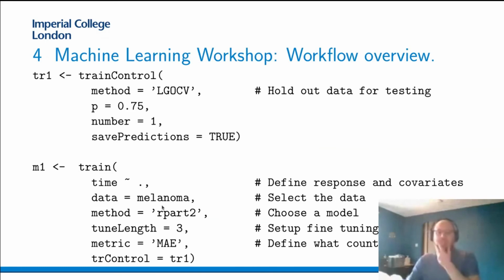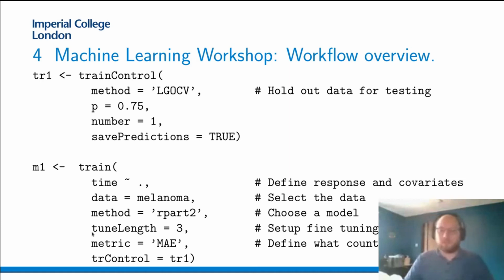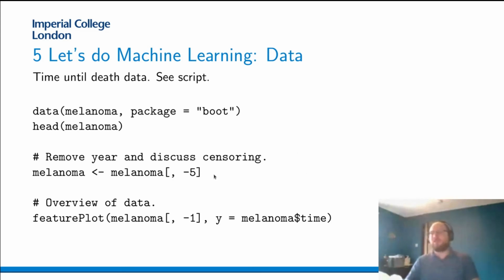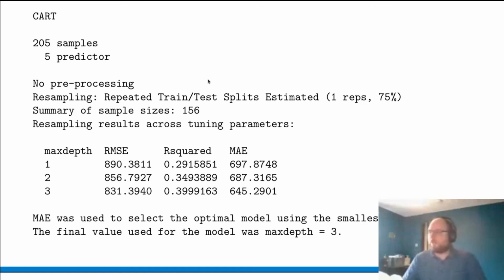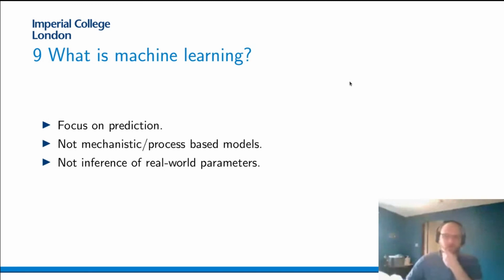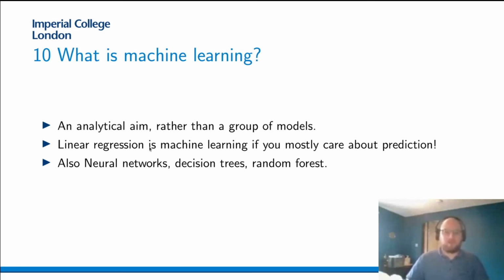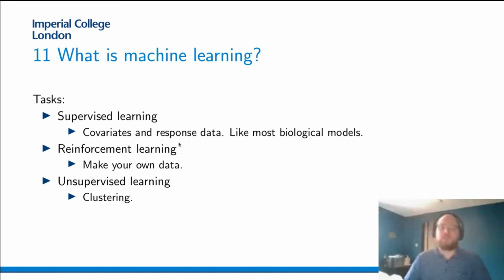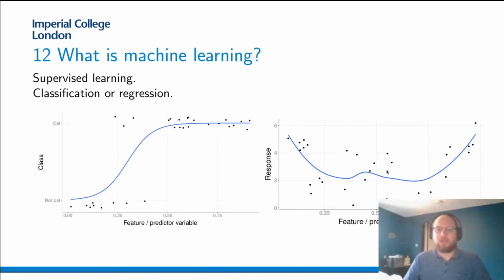Machine Learning Workshop 1: Intro to machine learning with R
Machine learning in R with caret.

This workshop will be over a number of videos and will cover a few model types, cross-validation, hyperparameter tuning, overfitting and some other topics.

I ran this workshop this year and it was recorded so I thought I might as well cut it up and upload it. The video of me was very small, so it's now very low quality. And the sound is bad as well. Again, I'm working towards improving this.